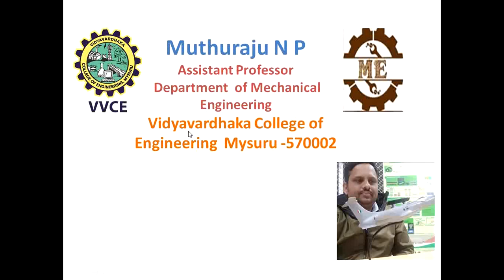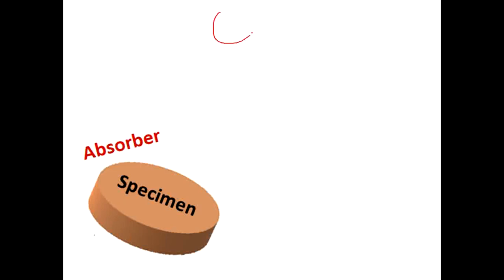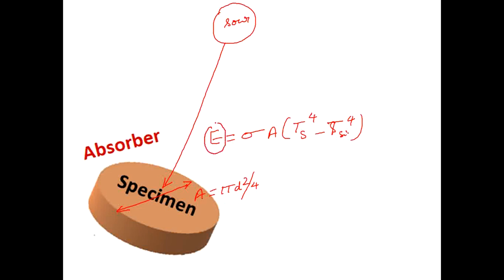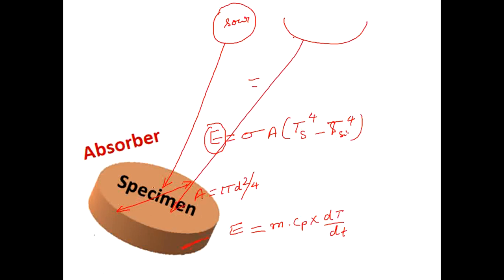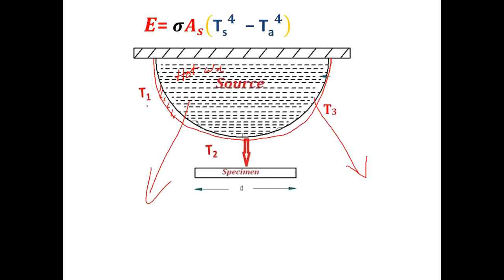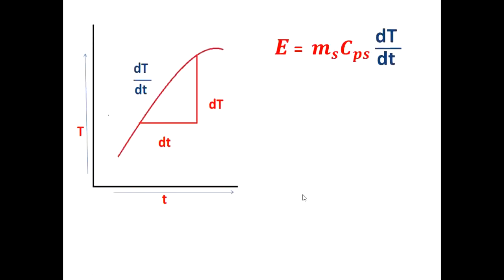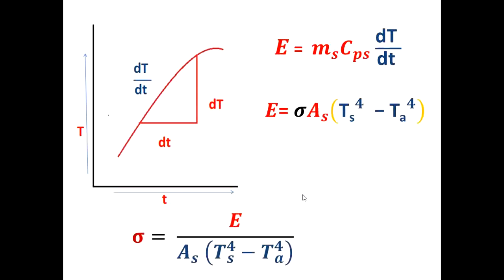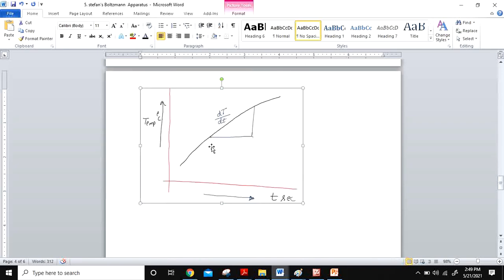5 Steffen Boltzmann Apparatus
Please use a notebook and Calculator for a better understanding